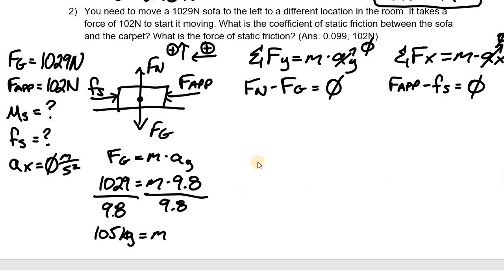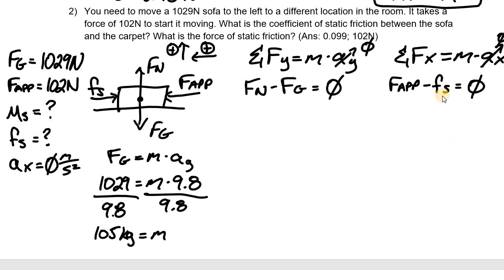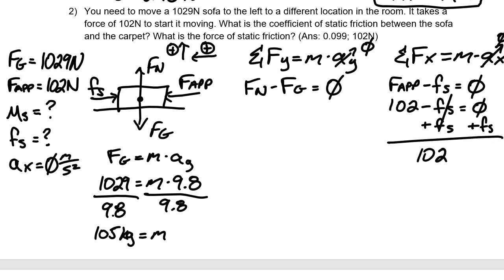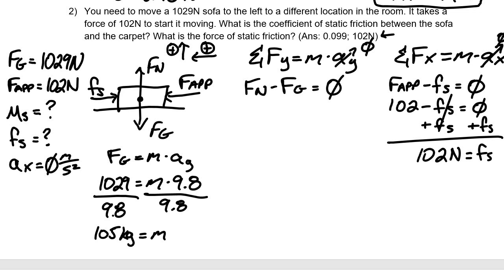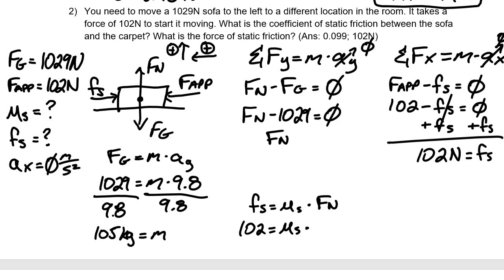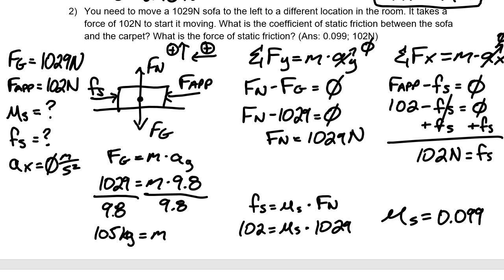Video 15 Problem 2 pg 1 Part 2